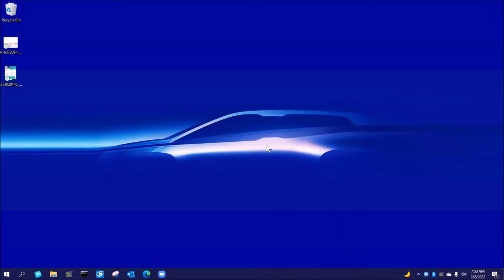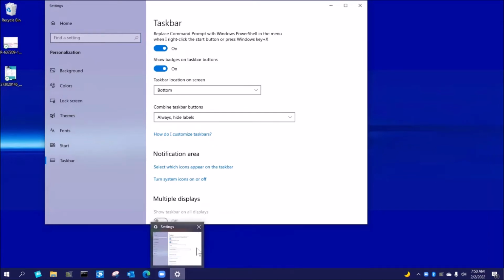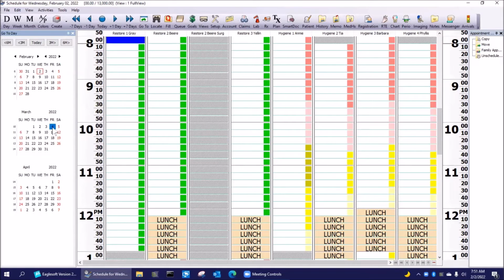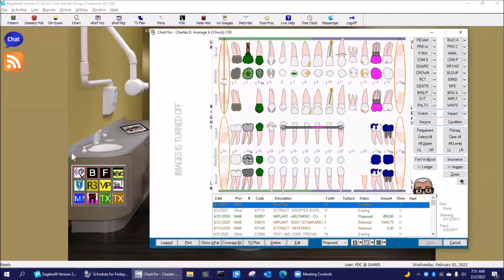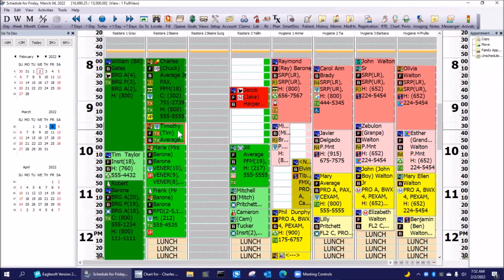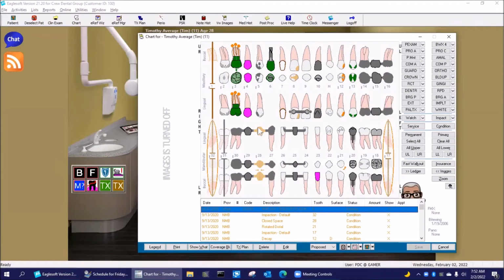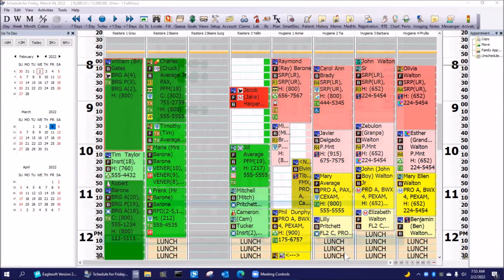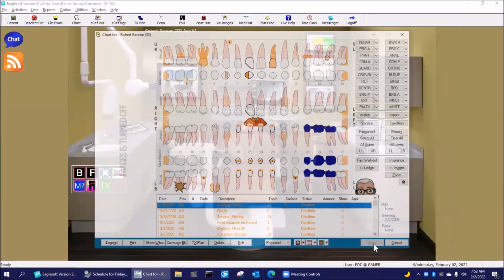Eaglesoft Training: Andre's Guide to Switching from Chart to Schedule and Back